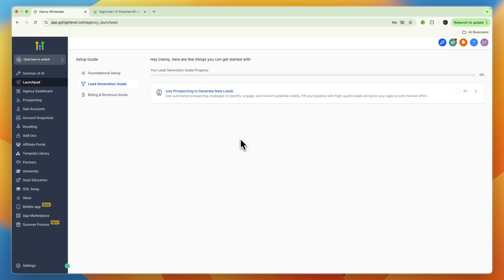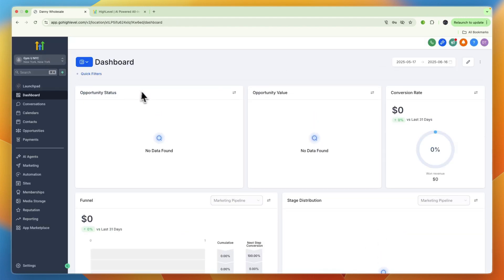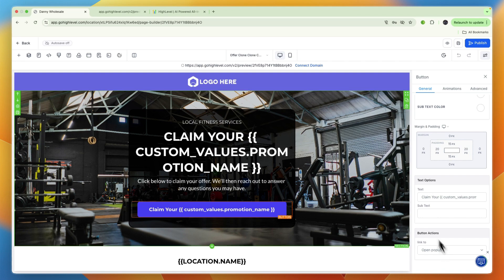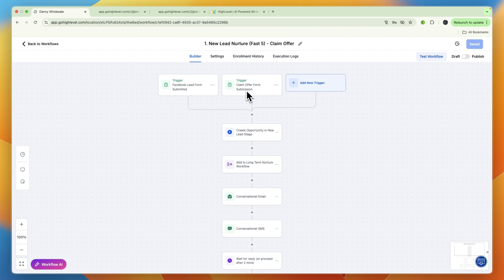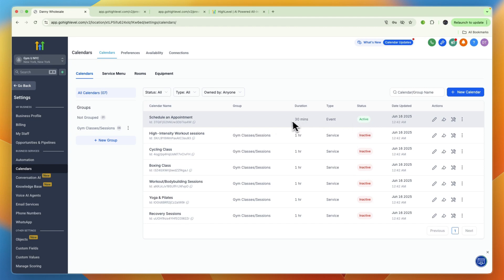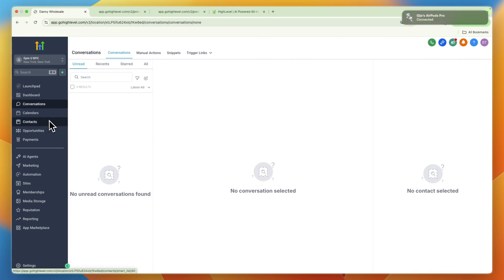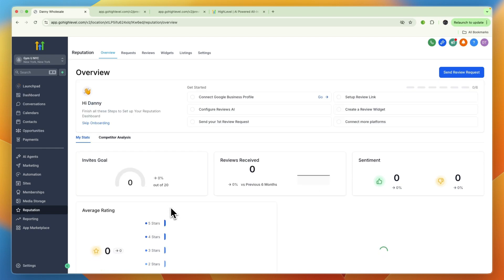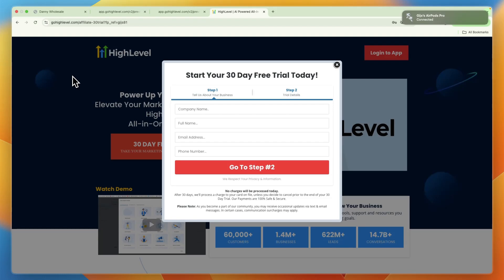How To Use GoHighLevel For Gyms - Step by Step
In this video I'll show you How To Use GoHighLevel For Gyms.

So if you want to start using GoHighLevel for your gym, then this is the perfect tutorial for you!